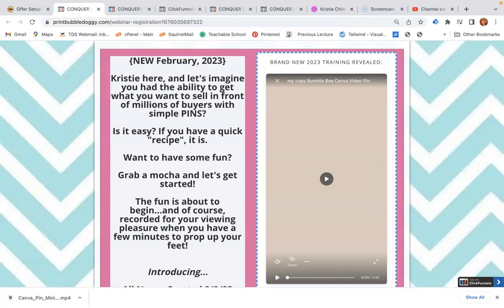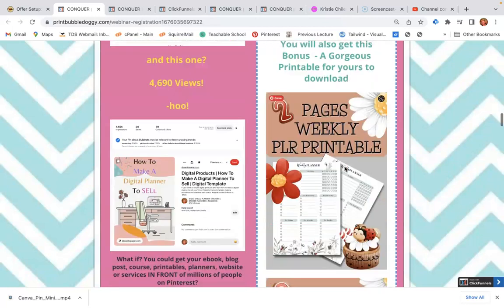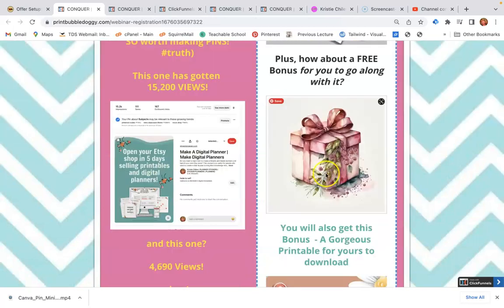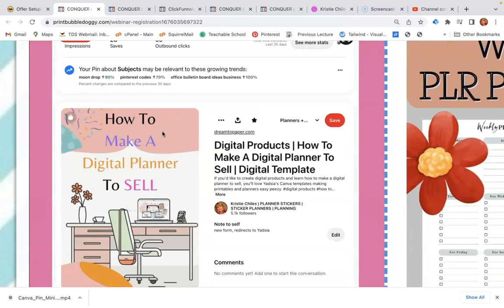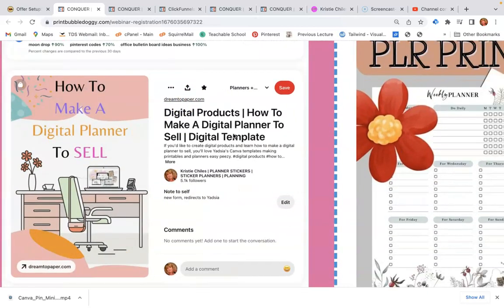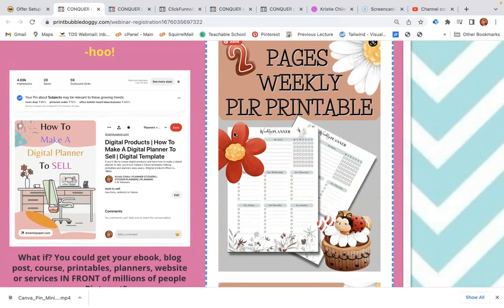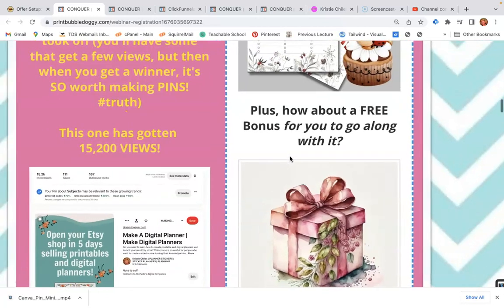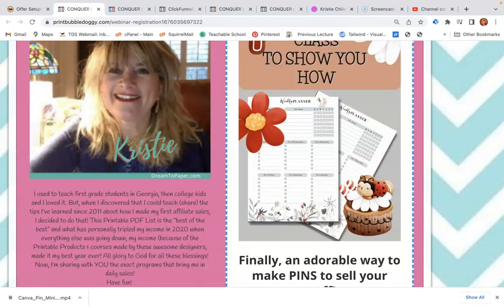Canva Mini-Class To Create Adorable Animated & Musical Pins To Sell Your Stuff! Kristie Chiles W+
You May Also Like:

🎀 Adorable PLR Printables You Can Resell AS IS
Bundle of #1 - 🧁 Cute PLR Planner Stickers #1
#2 - PLR Printable Monthly Planner
#3 - CUTE PLR STICKERS #2022

Simply Pin It Printable PDF - How To Crush Sales With Pinning Screenshot by Screenshot that you can print out

🎀 Your Etsy Class On Creating Personalized Stationery For People To Buy For Gifts At Christmas, or Any Day of The Year!

Only $1 first month, then $19/month

🎀 Your Etsy Mini-Class On Creating A Quick Eye-Catching Etsy Banner For Your Store In Canva

🎀 PLR PRINTABLES YOU CAN RESELL AND KEEP 100% OF THE PROFITS